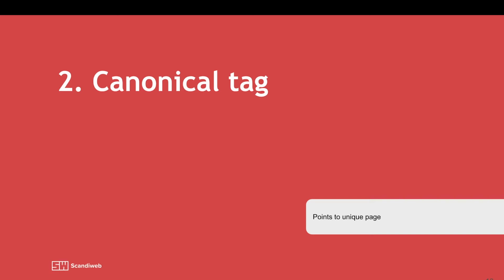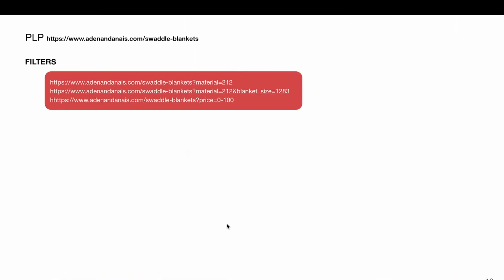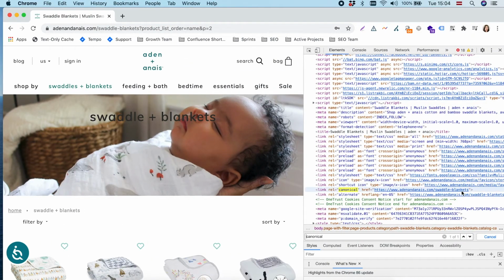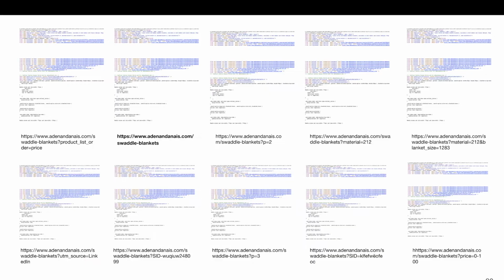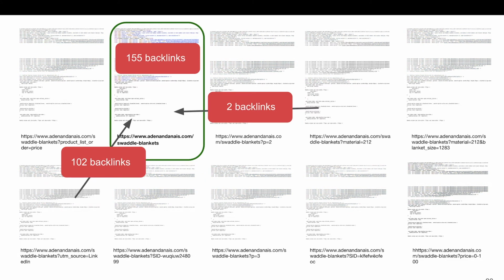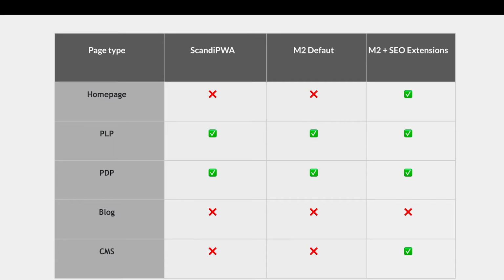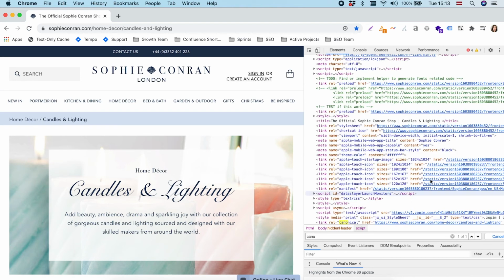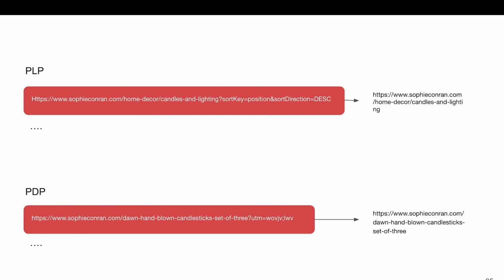SEO Crash Course | Lesson 2 | Canonical Tags